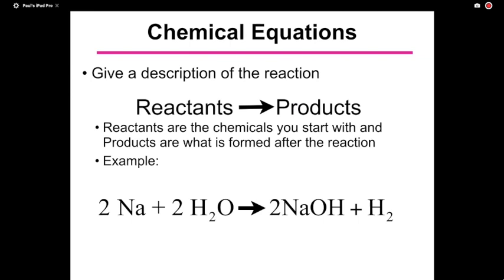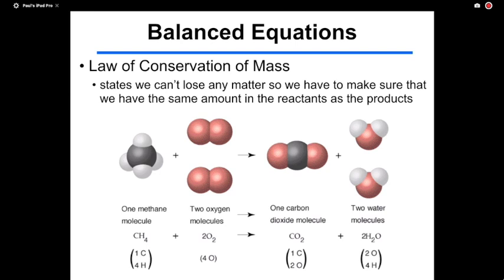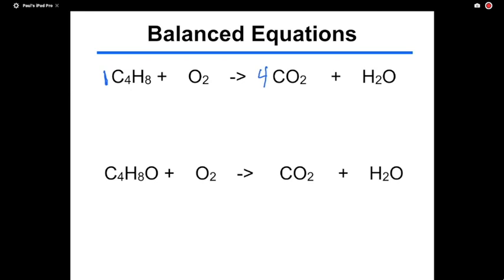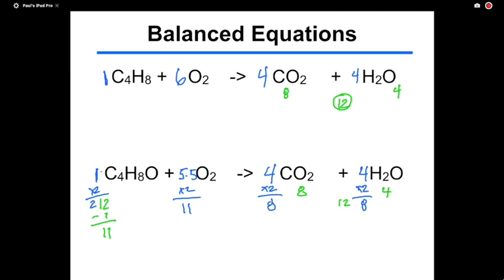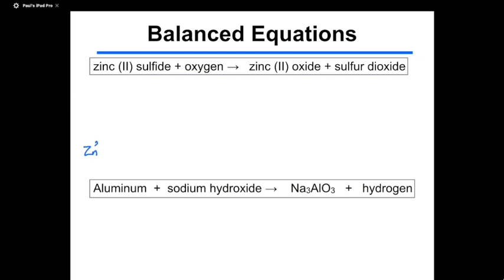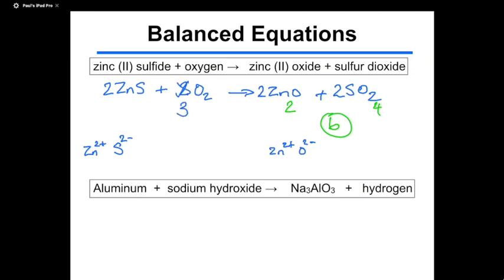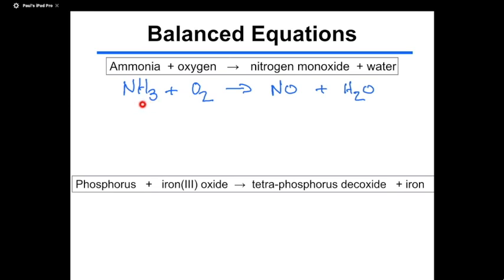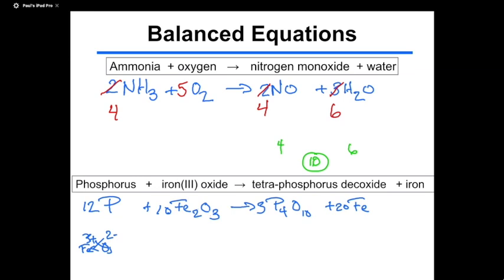GSCI-122 C2_06 Balancing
This video is about GSCI-122 C2_06 Balancing